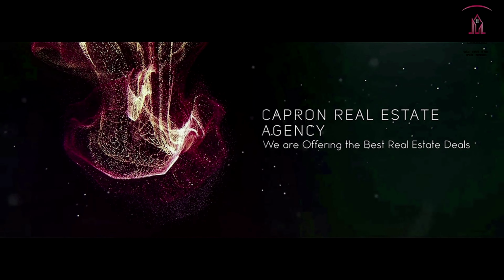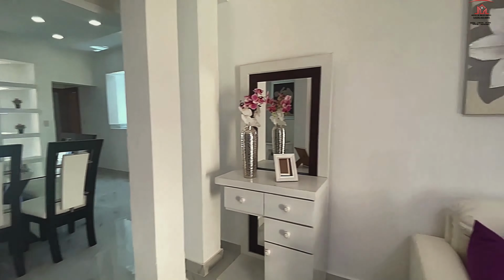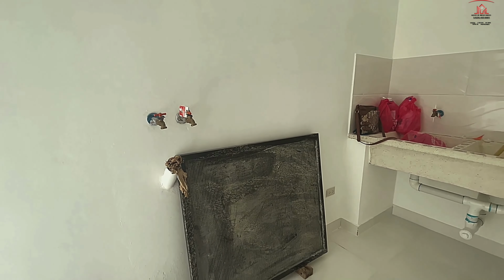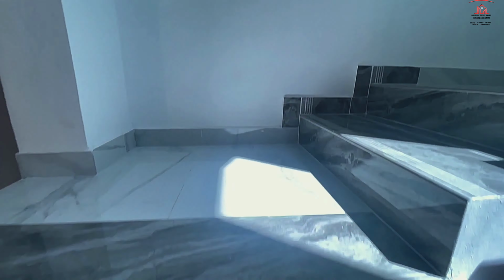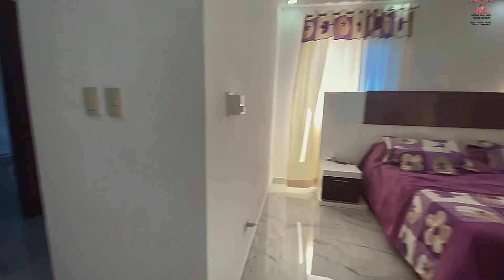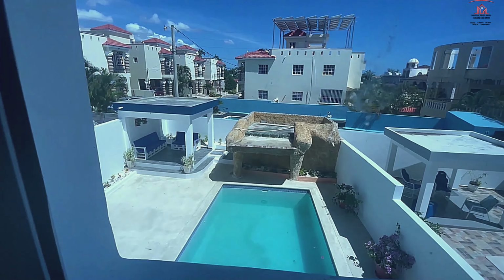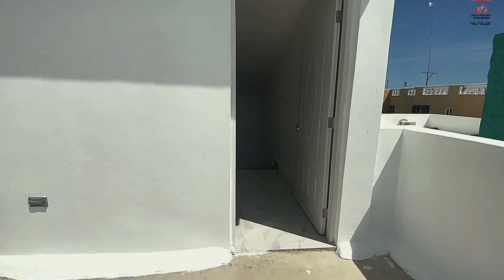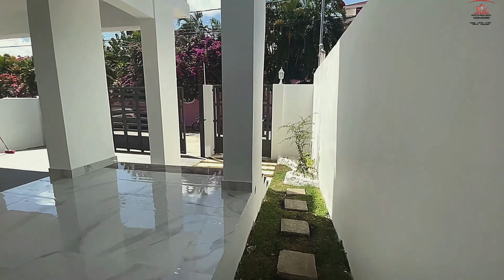home for sale with mountain view/an exclusive property with incredible ocean views/ Puerto Plata DR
Owner Financing option, 1 year zero interest.
with 30% down payment of 275,000 or 260,000

0:00 start time
1:12 taking a look at the first floor
1:43 lookin at the dinning room table
2:13 looking at the kitchen
2:46 wash room
3:04 1st bedroom number
3:44 taking a look at the second floor
4:15 family room
4:44 2nd master bedroom
5:50 3rd bedroom
6:39 4th bedroom
7:23 rooftop view
8:07 another view of downstairs
8:32 taking a look at the pool
9:41 taking a look at this beautiful view of the ocean  with the drone leaving the house

One of the best looking house here in La Estancia, Puerto Plata

Furnished purchase ho no furniture Furnished Price: 💵 275,000 dollars.
No Furniture: 💵 $ 260,000

 rooftop view of the ocean and mountain
 358 mts2 land, 330 Mtr2 construction, 4 bedrooms gifted with Air Conditioning, Cold and Hot Water, 4 Bathrooms,  4 Terrace and a swimming   pool and gazebo  luxury Kitchen, beautiful cabinets. More work is need to finish this beautiful home

LOCATION IN PUERTO PLATA:

3 MINUTES FROM THE BEACH

10/15 MINUTES FROM THE SUPERMARKET

5/10 MINUTES SCHOOL AND SCHOOL

30/40 MINUTES FROM PUERTO PLATA AIRPORT

Dominican Republic dr homes, luxury puerto plata homes, countryside, views, landscape, puerto plata homes for sale. romantic views of the mountains and amazing sunsets are part of daily life in this fabulous 6 bedroom house for sale near puerto plata dominican republic. home for sale puerto plata dominican republic - 6 bedroom home available in puerto plata dominican republic. mountain view house for sale in dominican republic near puerto plata. puerto plata house for sale in the dominican republic. spacious 4- bedroom house for sale in puerto plata dominican republic. learn more about this puerto plata dominican republic villa. Master Second floor with walking closet lined in cedar 1 master with walking closet, trunk closet and master banio, plus second bathroom with cast iron bathtub and 2 showers. Ocean Front Condo Great Rental Property 220,000 Ocean Front Condo Great Rental Property 220, 000 Ocean Front Condo Great Rental Property 220000 Ocean Front Condo Great Rental Property 220000 Ocean Front Condo Great Rental Property 220000 Ocean Front Condo Great Rental Property 220000 Ocean Front Condo Great Rental Property 220000 Ocean Front Condo Great Rental Property 220000 Ocean Front Condo Great Rental Property 220000 Ocean Front Condo Great Rental Property 220000 Ocean Front Condo Great Rental Property 220000 Ocean Front Condo Great Rental Property This is a beautifully decorated and furnished apartment located in a very nice complex in Sosua. just a short walk from the center of Town, beach, restaurants and all the shops. This apartment is on the 1st floor, facing the ocean and with tropical garden around the property. Nothing is needed to move, only you.Please give me a call for your personal showing Bedrooms: 1 Bathrooms: 1 Levels: 1 Lot Size: 125 m2 Build Size: 125 m2 Ocean View: YES Mountain View: YES Green View: YES Furnished: YES r All bannisters with American Standard luxury Porcher brand toilets, Bronze showers and a bathroom with Kohler brand Bidet, crystal sinks with exclusive designs, custom made Sapelli mahogany banyo furniture and alabaster lamps. Vice mirrors and iron frames made to measure Gazebo of 100 square meters very ventilated with: Italian ceramic floors and kitchen covered in Italian ceramic wine box type Outdoor kitchen with: Refrigerator - freezer, with Bosch double doors ice maker, Bosch 3-level dishwasher, granite sink, Bar B q auxiliary sink, B q 40 "bar, Viking 6-burner stove, center island with Italian granite top, mahogany sapelli kitchen gavinates.